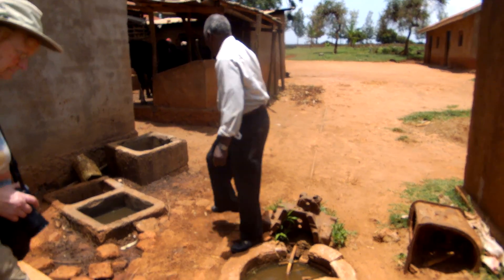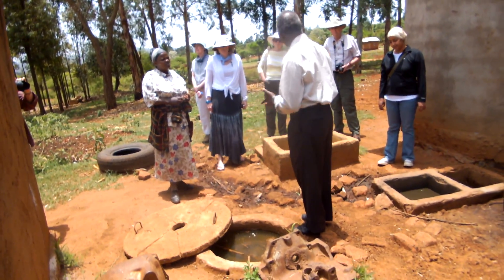Biogas in Tanzania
Daniel Tewa describes how he built a biogas system at his farm.  He uses the dung from his cows to generate methane gas, which he pipes into his home to fuel his stove and his lights. By doing this, he reduces the need for firewood and helps prevent deforestation. He also uses the sludge from his system to fertilize his vegetables.